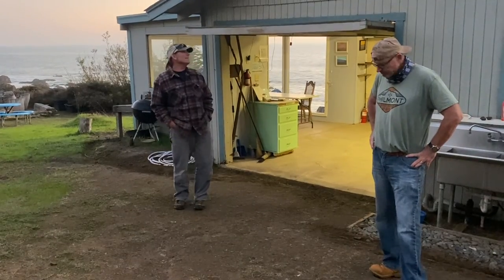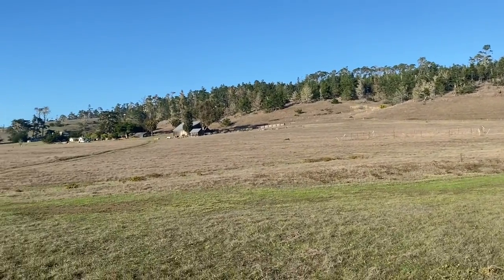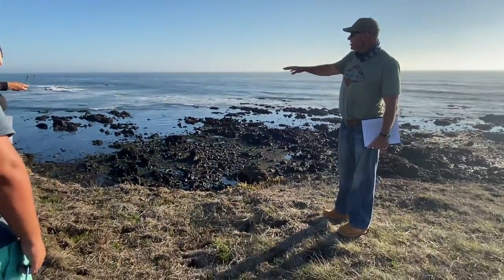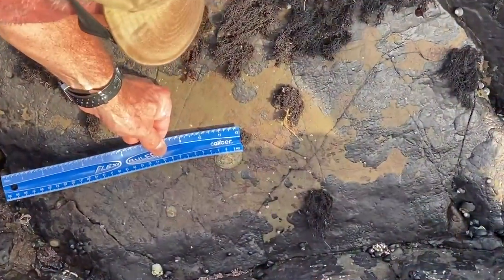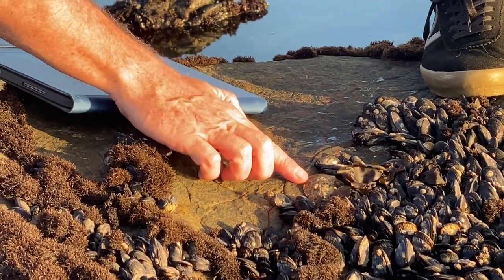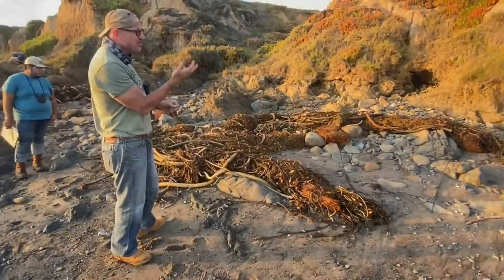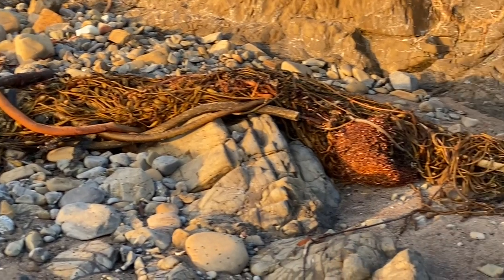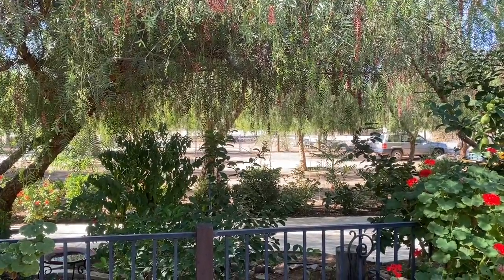Fall 2021 CenCal Trip Rancho Marino-Loya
This video showcases a few different elements of the Rancho Marino Reserve we explored over our Fall 2021 ESRM 462 class trip across the central California coast.

Samplings include parts of reserve manager Keith Seydel's visitor orientation, Dr. Anderson discussions of the reserve landscapes, owl limpet ecology, detrital inputs to Cambria sandy beaches, and the baby grey whale skeleton remnants on the coastal terrace.